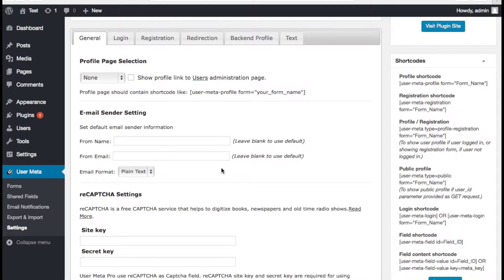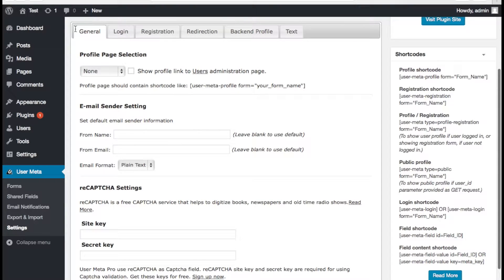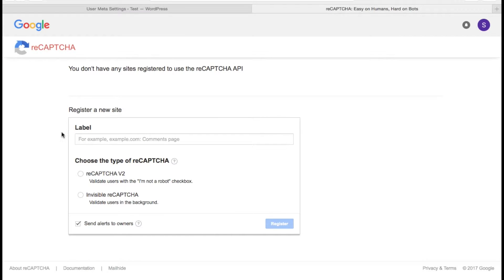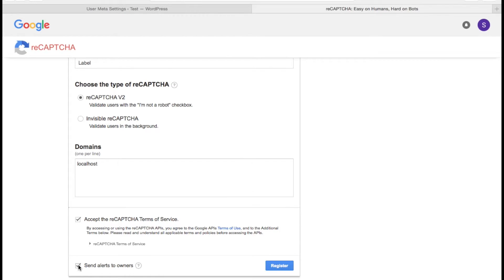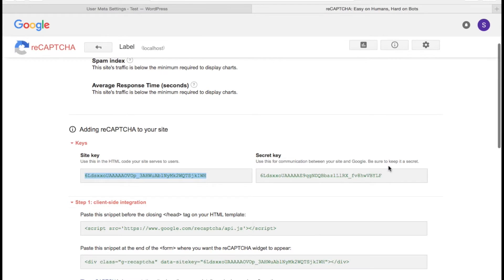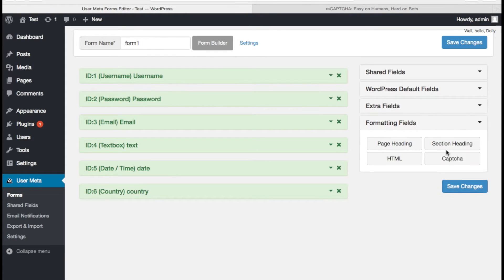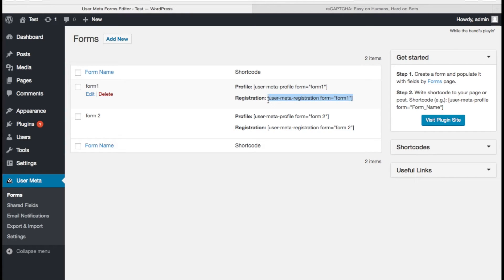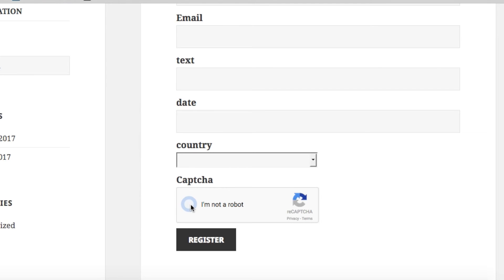How to Add Google reCAPTCHA to WordPress forms | User Meta Pro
Free Add Google reCAPTCHA is the best bet to keep  WordPress site protected from online bots. But, there're no easy cost friendly way to add captcha  to WordPress; Until now! Here we'll show you a completely free and the easiest way to add captcha / recaptcha to your WordPress form.